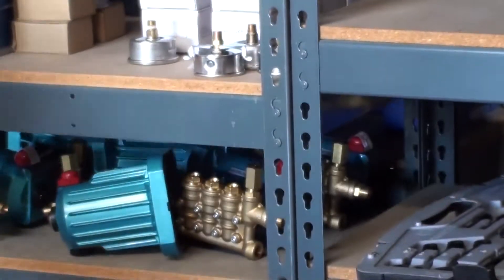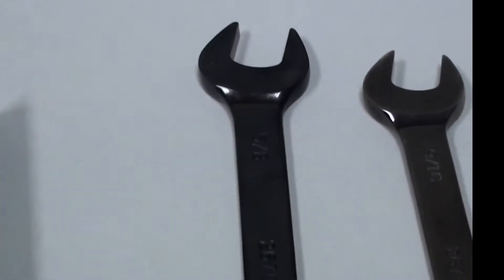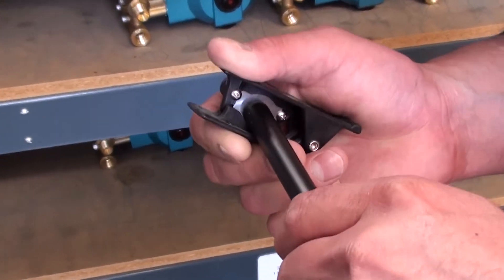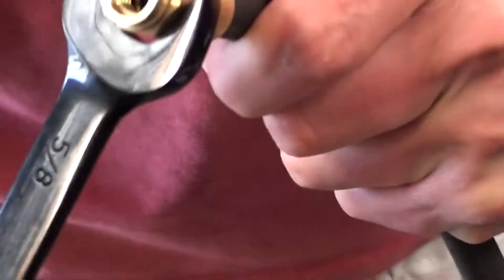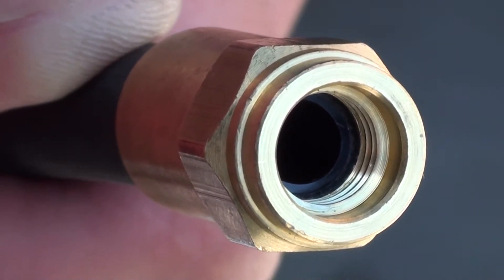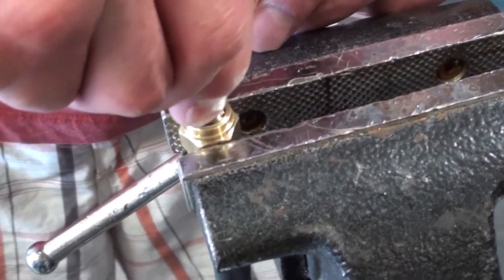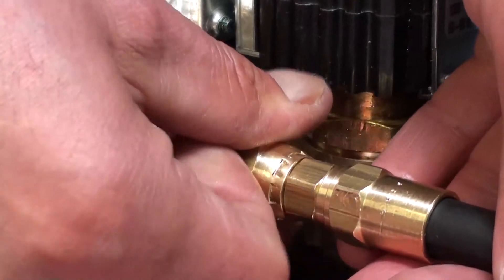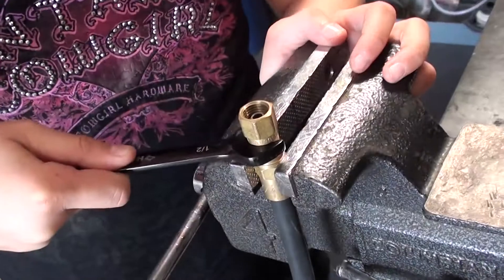Fog Girl: How To Install a Reusable Hose Fitting - Koolfog Misting Systems Palm Desert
How do you install a Koolfog reusable hose fitting?